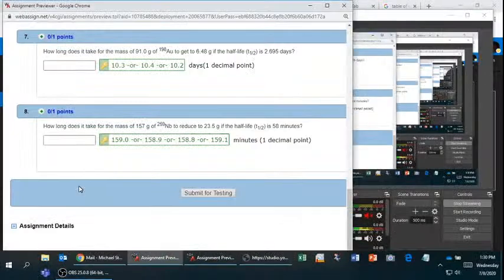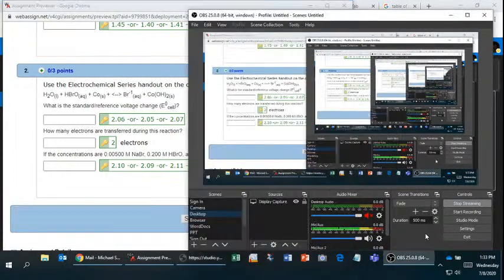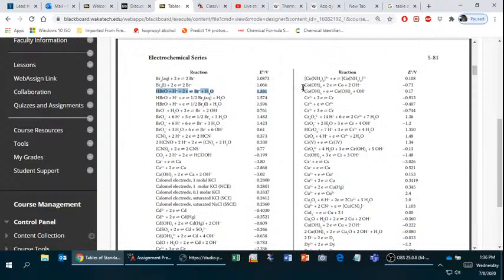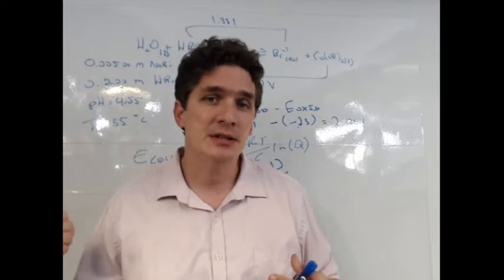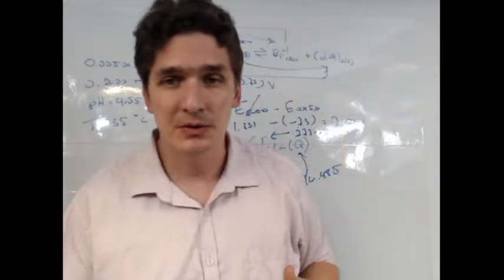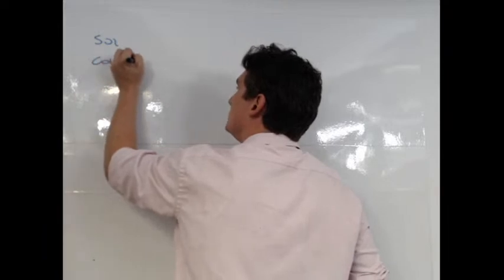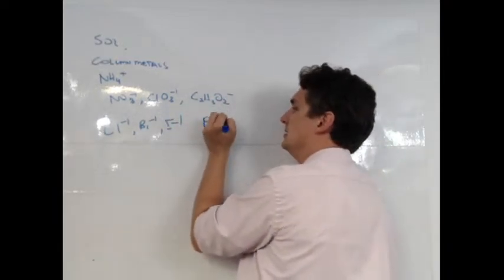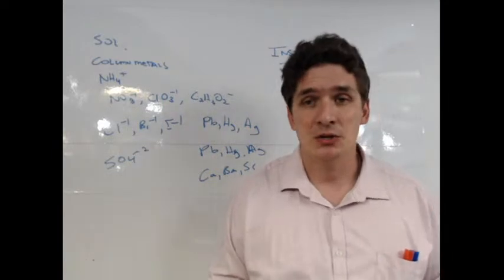Live Stream 7/8/2020